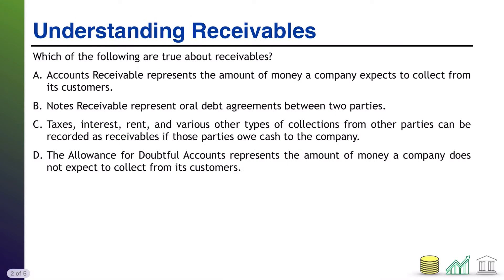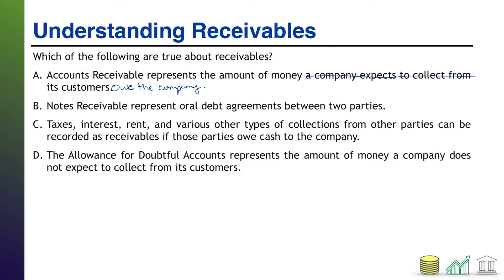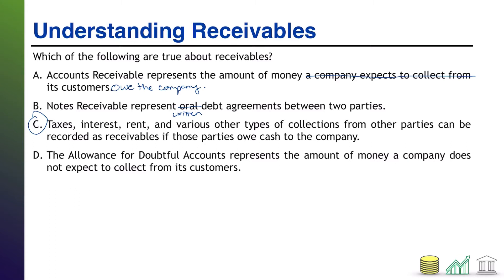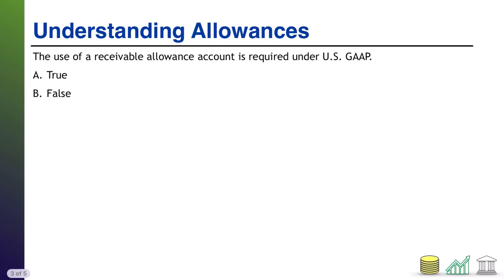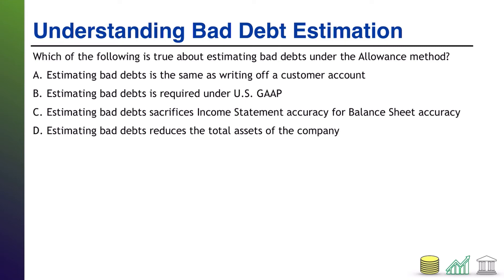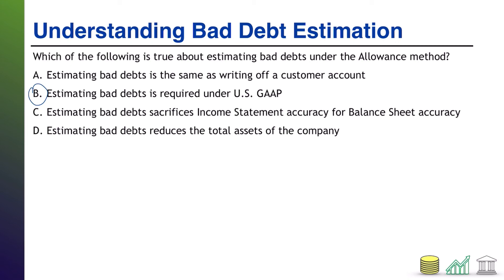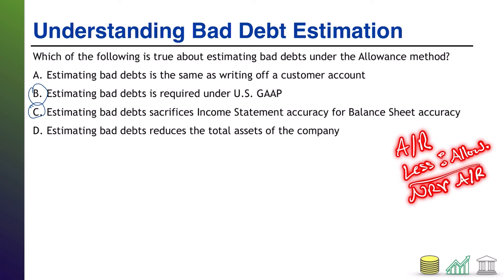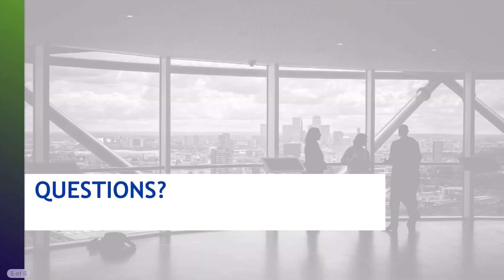Practice Problem RECV-01: Understanding Receivables and Bad Debts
This video contains a set of questions that tests students' conceptual knowledge of accounting for receivables and their related bad debts.